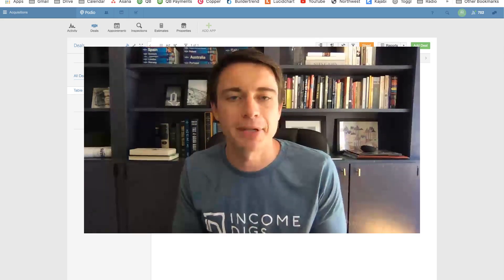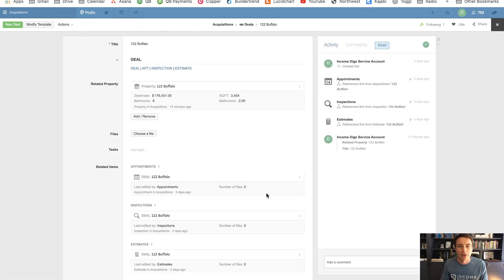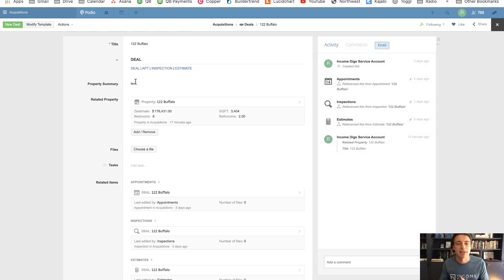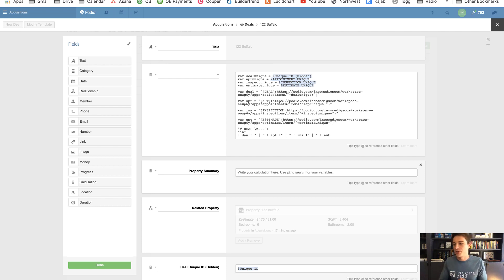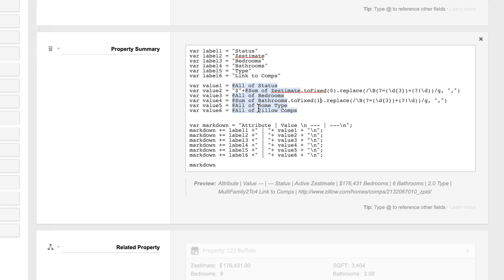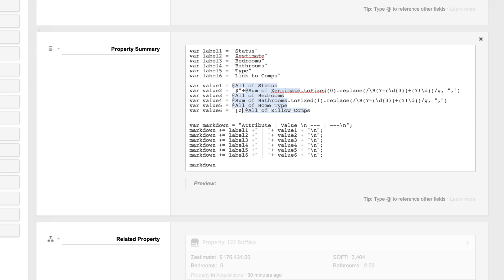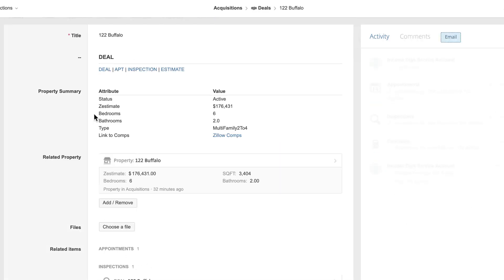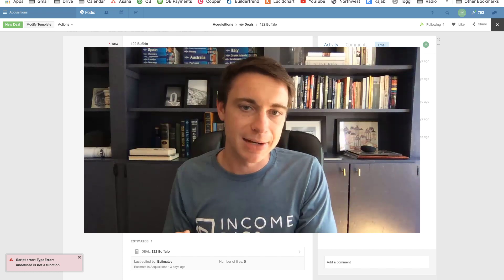Podio Summary Tables: Display Related App Info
Podio apps can get long...with seemingly endless scrolling. One solution is to store key information in a secondary app. But then we run into issues navigating back and forth. Enter Summary Tables! Display related app information in a neat, concise table format (and navigate to the app if you need more detail)

Sample Calculation:
var header = "["+@All of Property+"]("+' of Unique ID (Hidden)+")"

markdown